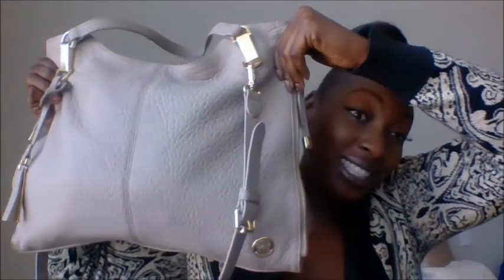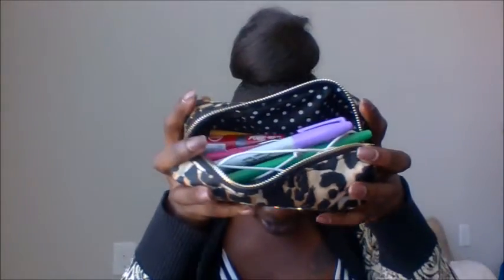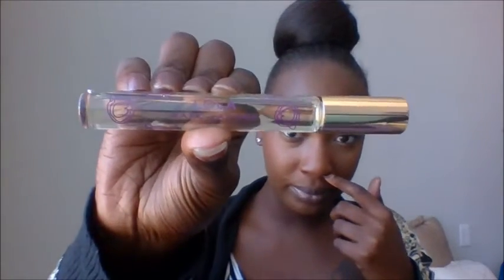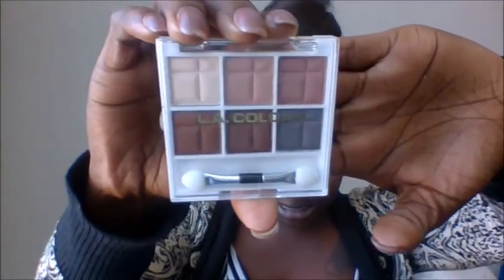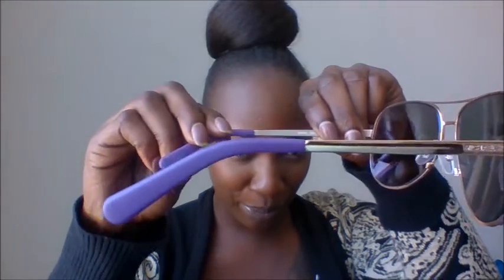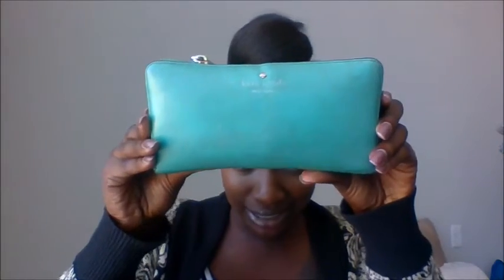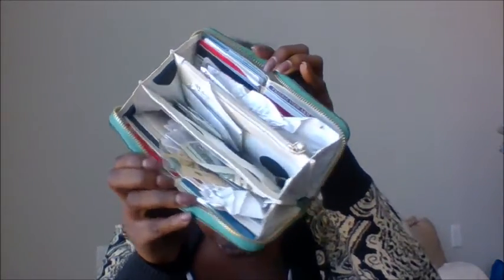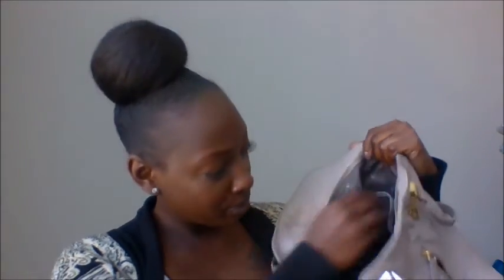What's In My Purse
I Thank All Of YOU for Watching!!! I hope YOU enjoyed this video as much as I did making it for you all!!